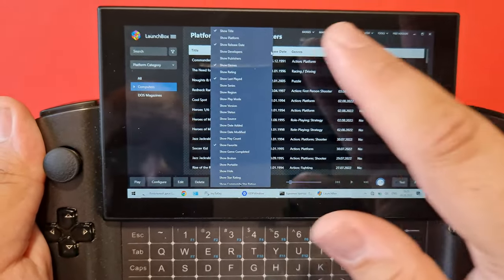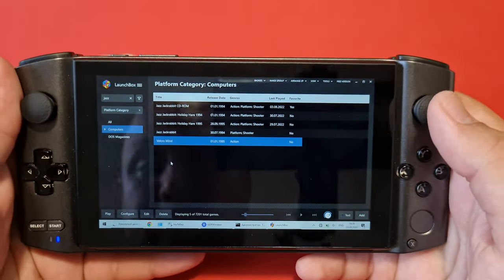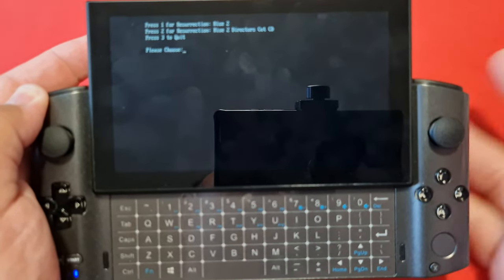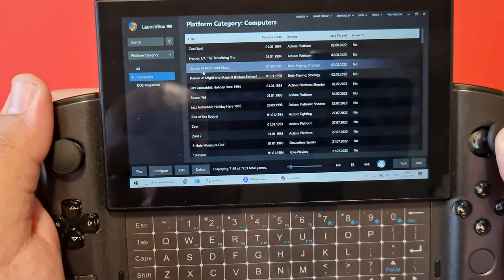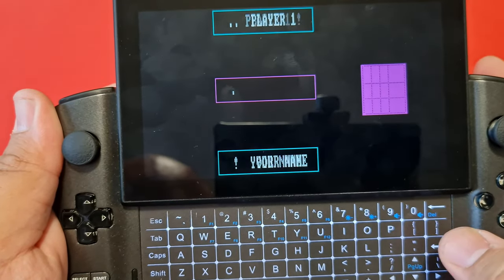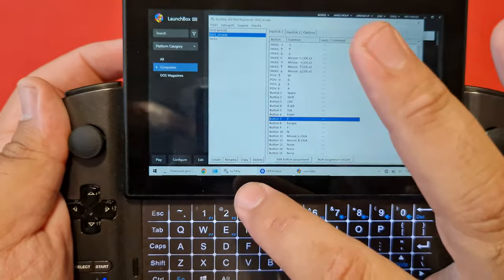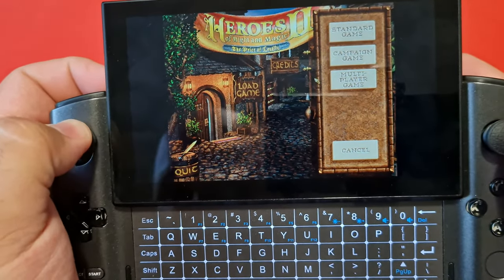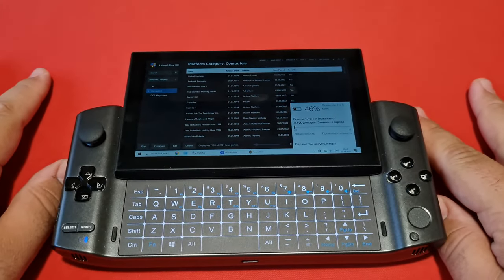GPD Win 3 + eXoDOS - Great Portable Solution for Playing All 7000+ MS-DOS Games On The Go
GPD Win 3 is a great tool for playing DOS games on the go thanks to its huge storage and a physical keyboard.
It also provides amazing battery life when running DOS games and as many as 7 hours of portable gaming.
Timestamps:
0:00 The eXoDOS Project
8:40 Optimising GPD Win 3 graphics and battery for DOS games
12:30 Using Joy2Key for keyboard emulation
21:39 Rise 2: Resurrection
25:33 DOOM!
28:50 My Tennis
31:30 Ignition
33:50 Soccer Kid
37:23 Pinball Illusions
41:17 Monkey Island 2: LeChuck's Revenge
45:00 Heroes of Might and Magic II